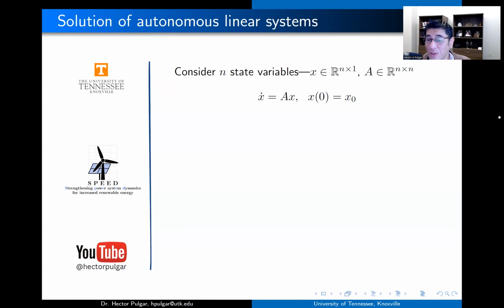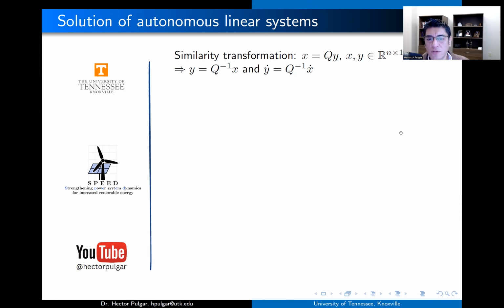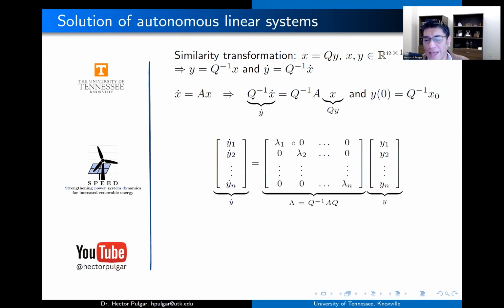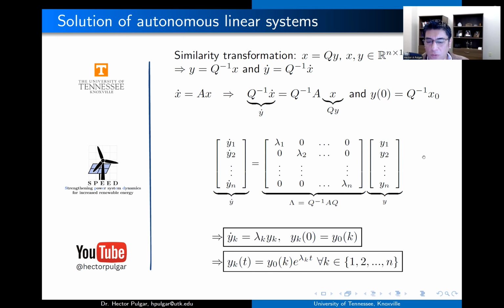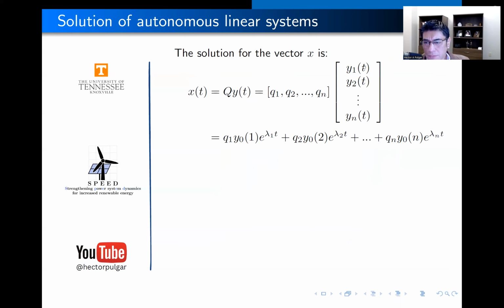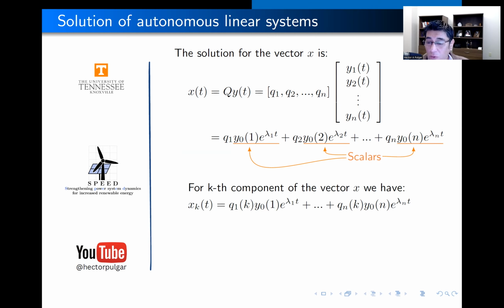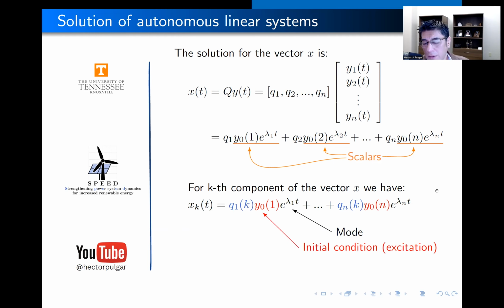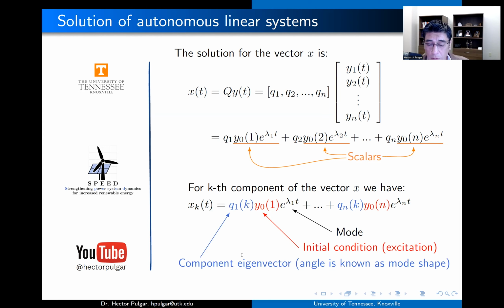Solution of autonomous linear dynamic systems